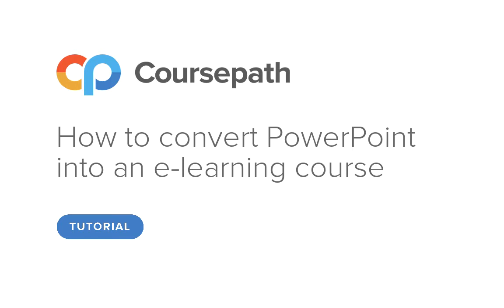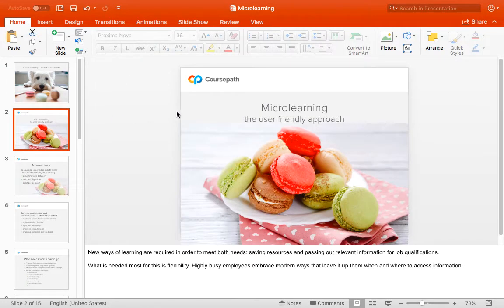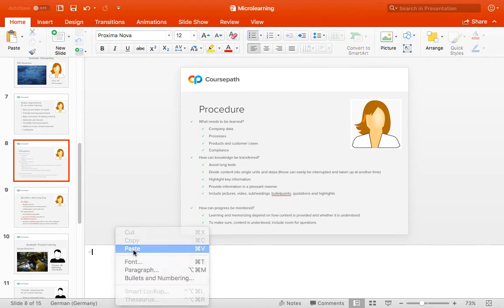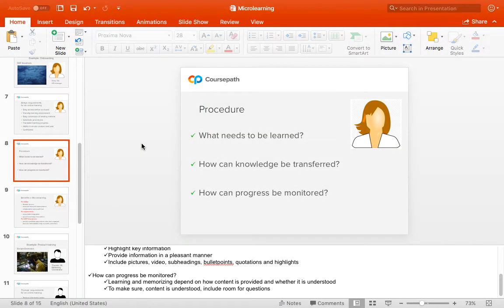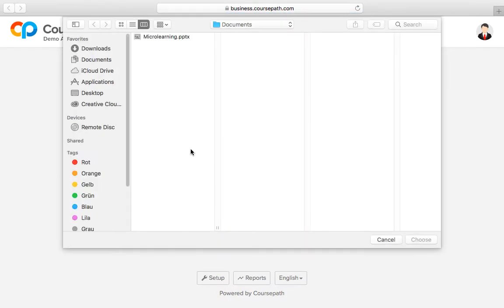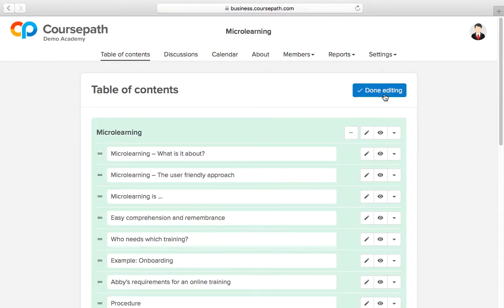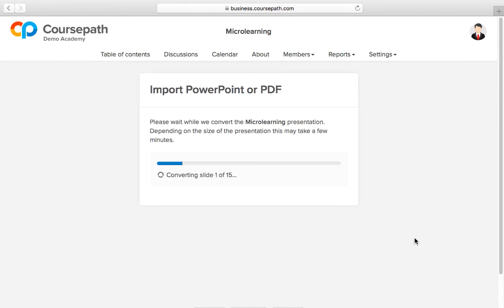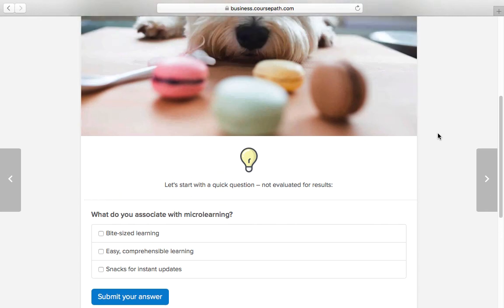How to convert PowerPoint into an e-learning course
In this Coursepath tutorial we will show you how to easily convert your PowerPoint presentations into appealing e-learning courses.

00:10 Preparing the PowerPoint
01:01 Convert PowerPoint into an e-learning course
01:42 Convert PDFs into an e-learning course